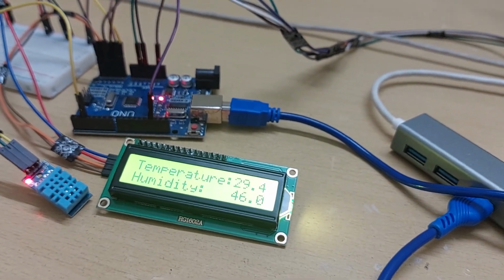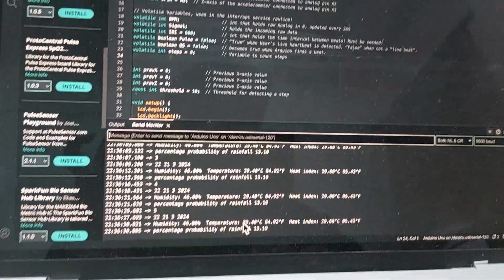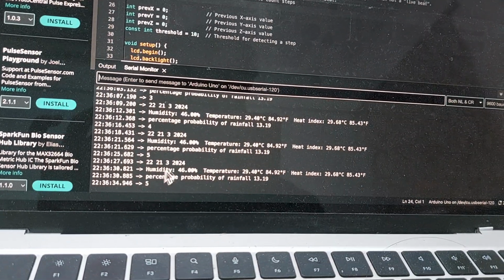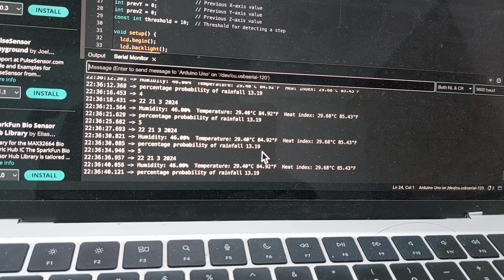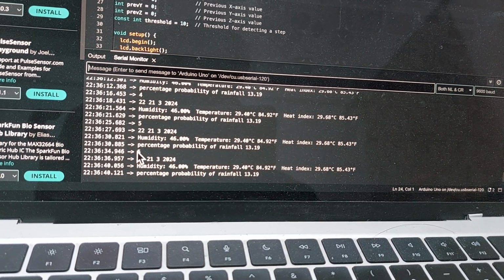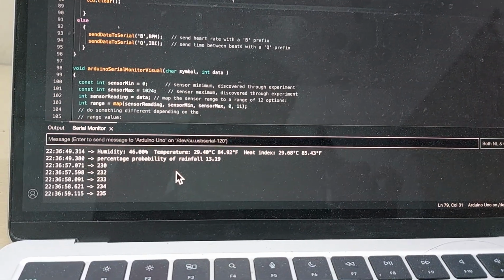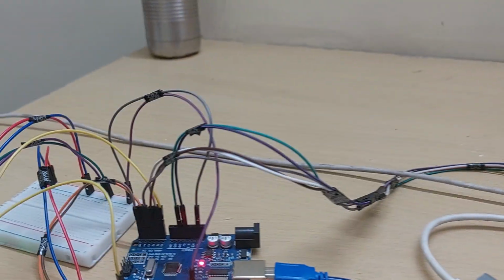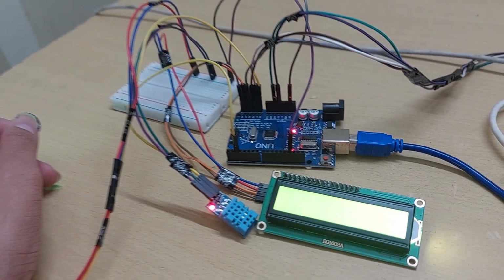DIY Arduino SmartWatch: Built a Smart Watch with Health Tracking and Rain Prediction feature!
🔧 I built a smart watch that can predict rain and monitor your health using Arduino! This project leverages IoT to create a fully functional smart watch with some unique capabilities.

⌚️ Features:
- Rainfall prediction using Machine Learning
- Heart rate monitoring
- Step counting
- Sleep tracking
- Real-time weather data
- Time and date display

🛠️ Components Used:
- Arduino UNO
- DHT11 Sensor
- Pulse Sensor
- Accelerometer
- LCD Display
- Basic wiring components

👥 Created by:
Raghav Mangla
Akshit Singhal
Aditya Kumar